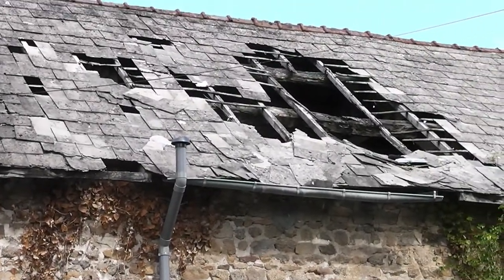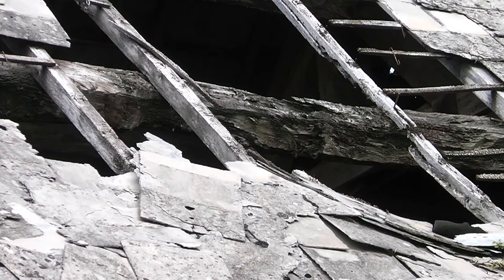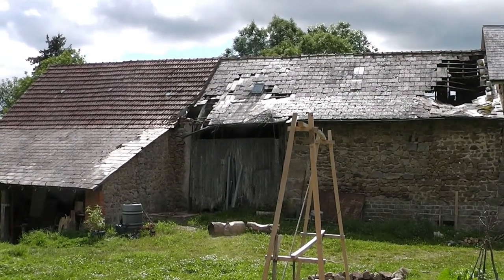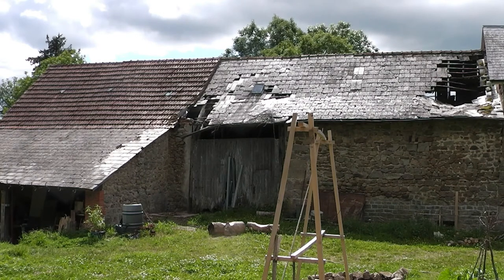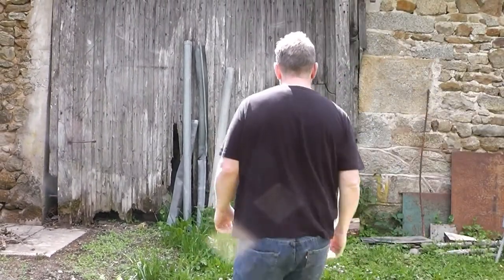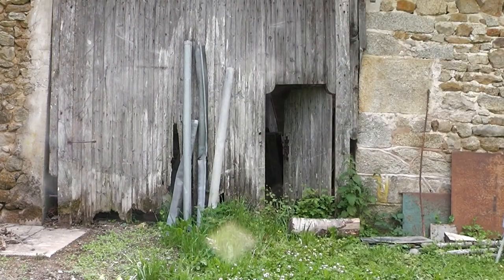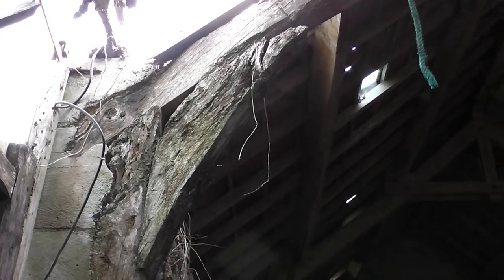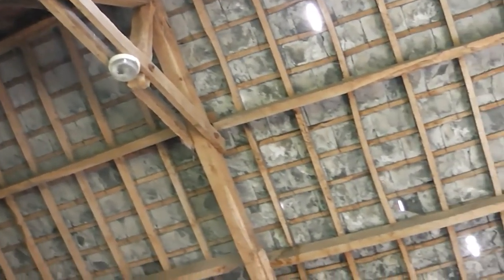Barn Part 1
The barn upgrade has begun.
Take a walk around the barn with Simon.
Please note we are not experts we are bringing in experts to advise us on how best to maintain the property. We might refer to building styles and methods and we'll probably get the terminology wrong. We are on a steep learning curve and the aim of the the blog and the vlog is to keep a diary and document out story. You can see more pictures on our website notesfromlechassaing.co.uk